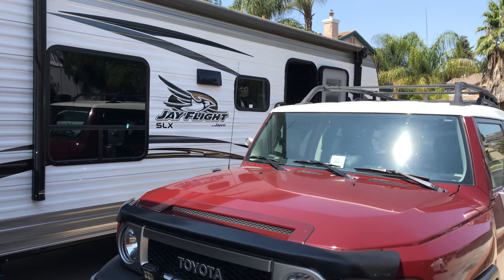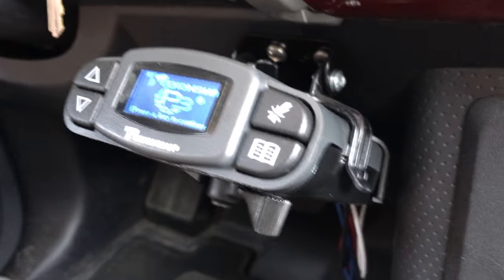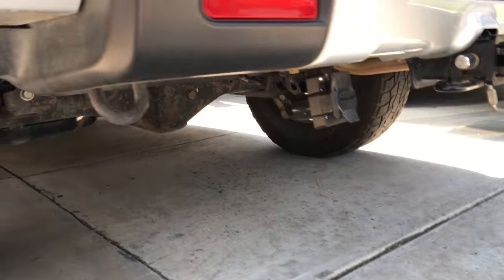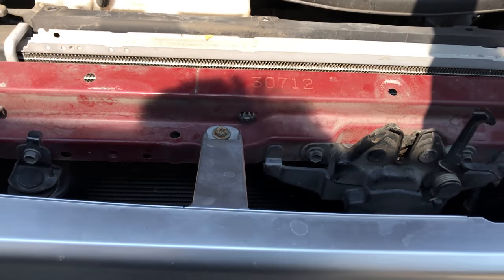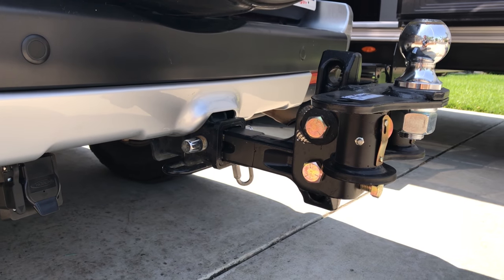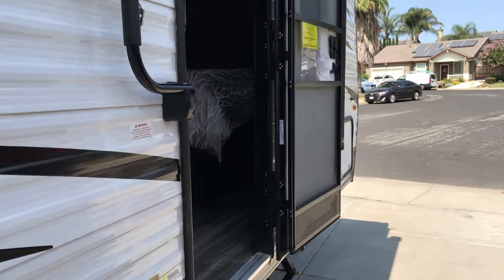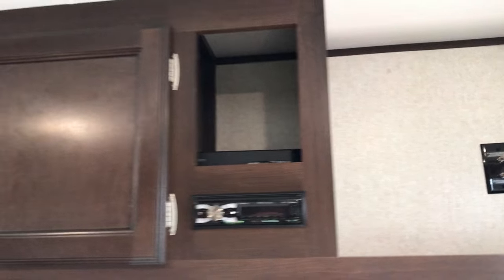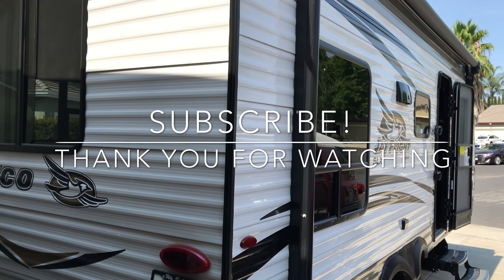Must DO things to make FJ Cruiser a TOW Vehicle! How to make your FJ Cruiser a capable tow vehicle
How to make your FJ Cruiser a capable tow vehicle. This is a summary of video outlining the things I did to make my FJ capable of towing heavy trailer. Fj as a Tow Vehicle. The actual How To videos are forthcoming!
The items below are all equally important and you must install them on your FJ Cruiser if you wish to tow with it!
Here is the list:
1. 7 pin tow harness + Bonus: Keep the Existing 4 Pin Tow Harness
2. Eaz-Lift Weight Distribution System - Eaz-Lift 600
800 lbs rating
3. Eaz-Lift Sway Control or Sway Bar
4. Electronic Brake System by Tekonsha P3 - Proportional EBS
5. Hayden 678 Transmission Cooler

Links
7 pin tow harness

Check all my other FJ Cruiser How To Videos!